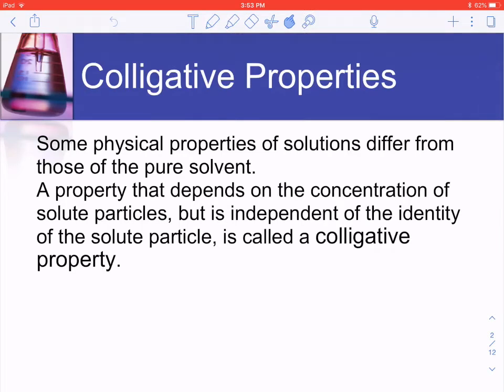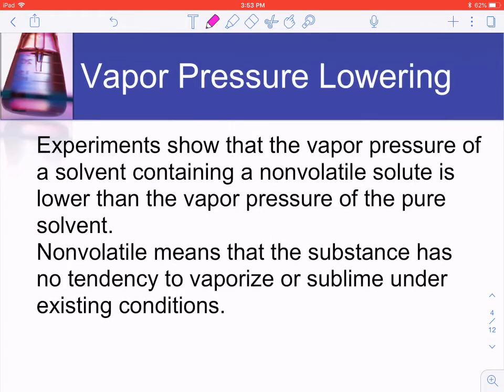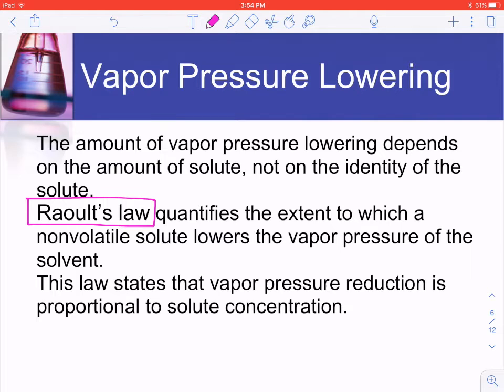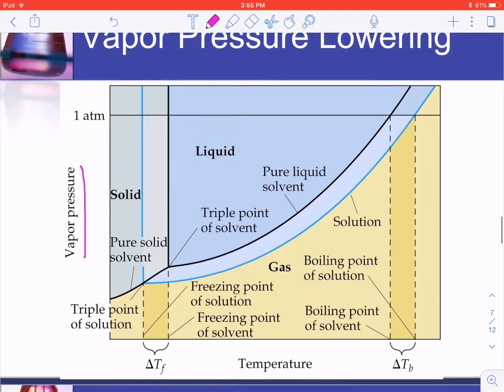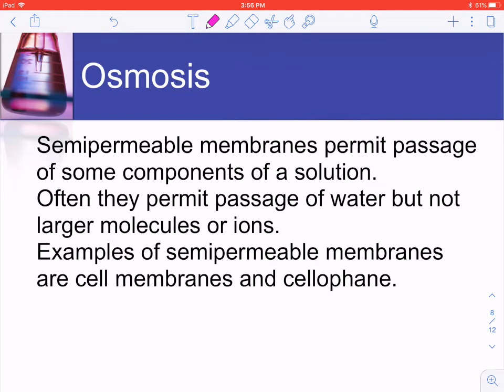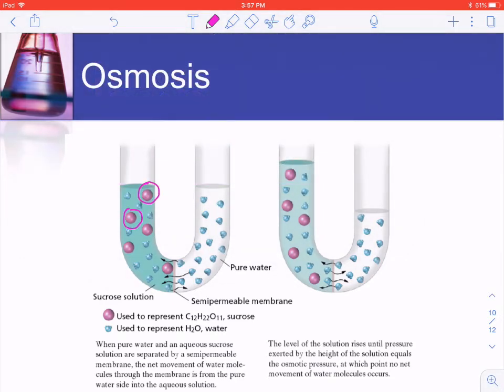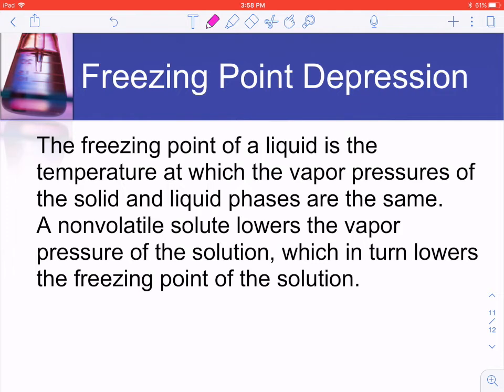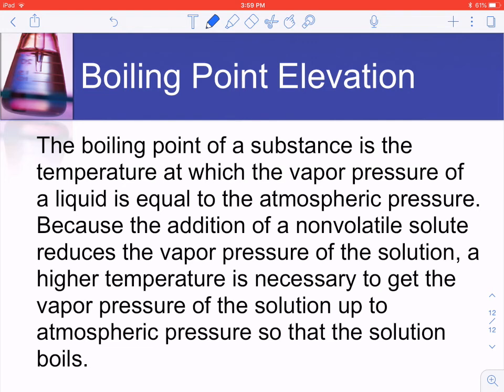14Colligative Properties Notes